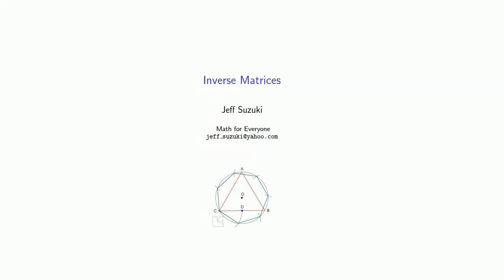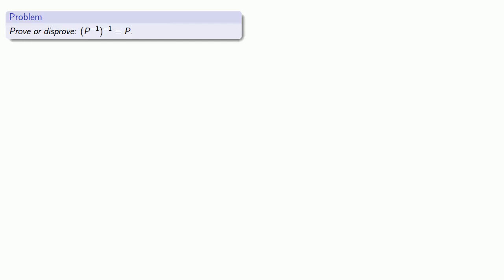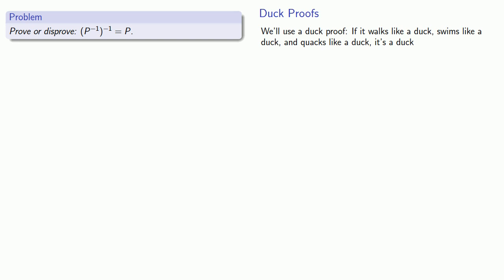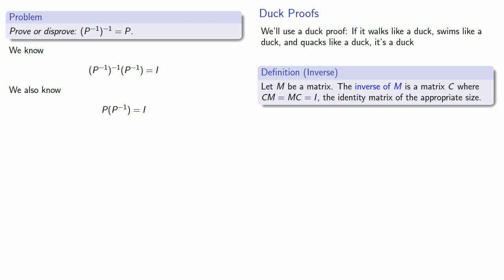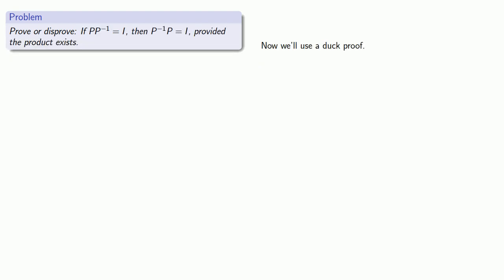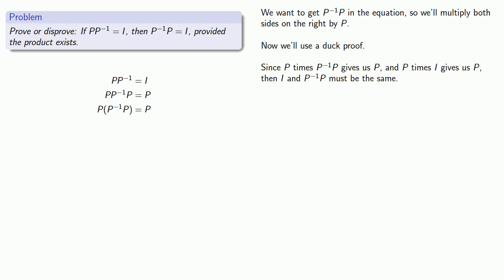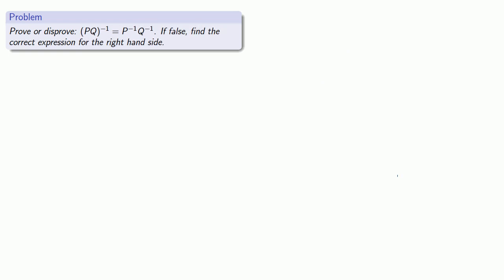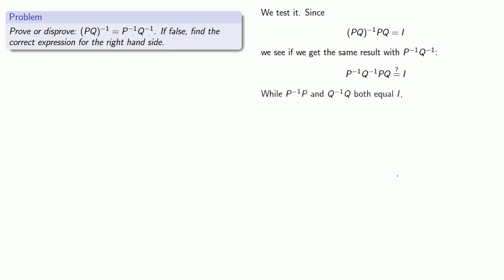Solution: Properties of Inverse Matrices